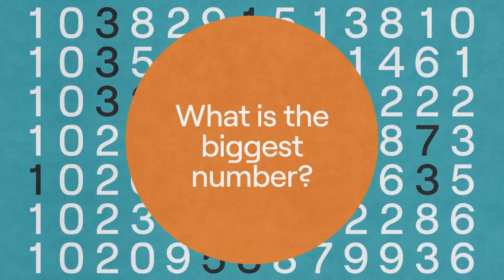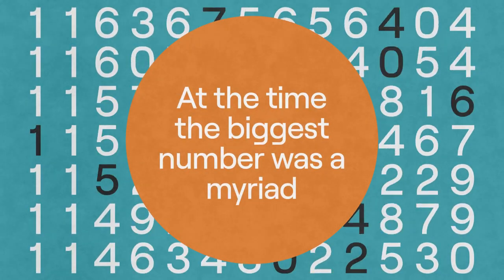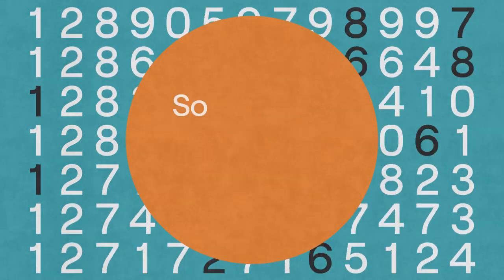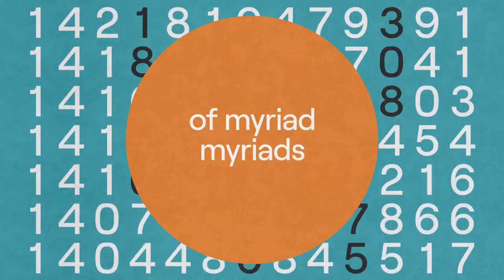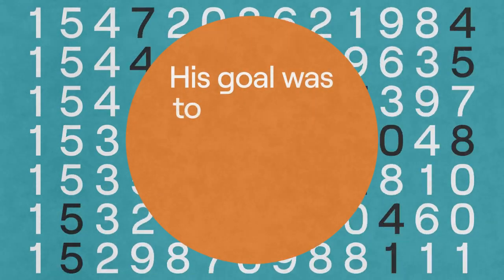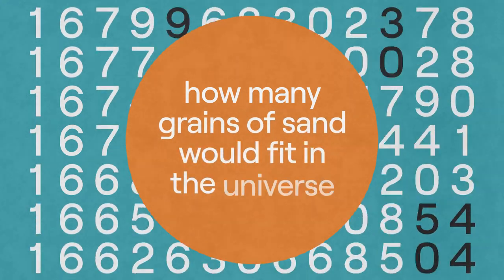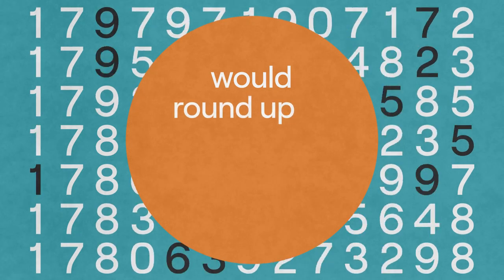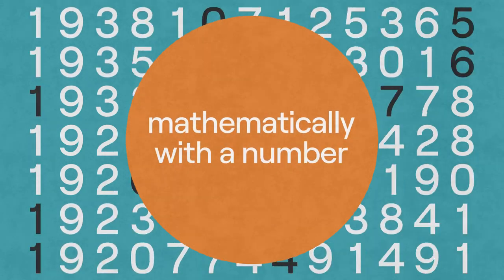Will Gregory Moog Ensemble - The Sand Reckoner (Matt Parker Insight)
Will Gregory Moog Ensemble released a digital deluxe edition of their debut album, Heat Ray: The Archimedes Project

The deluxe edition – described by Will as “the soundtrack to an imaginary Archimedes biopic” - features insights from the recreational mathematician, comedian and author Matt Parker, best known for his YouTube series, Standup Maths. The nine pieces written and presented by Parker each introduce a track from the album giving fascinating insights into the life, inventions and legacy of Archimedes, the Greek mathematician who lived and worked in the third century BC.

The album - recorded by the Moog Ensemble on analogue synthesisers, with the BBC National Orchestra of Wales – has been augmented with two bonus tracks, ‘Heavy Logic’ and ‘Parabolic Sleuth’.

Artwork by Richard Andrews
Animation by Shea McChrystal